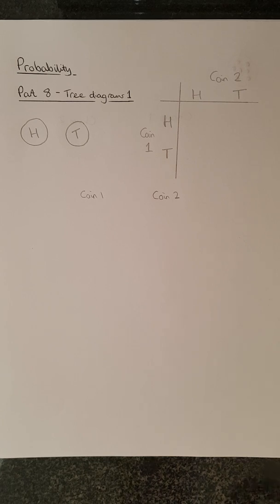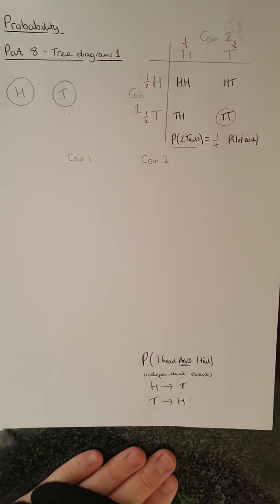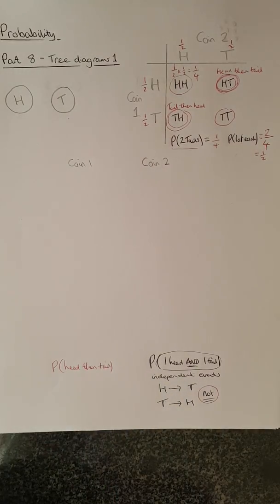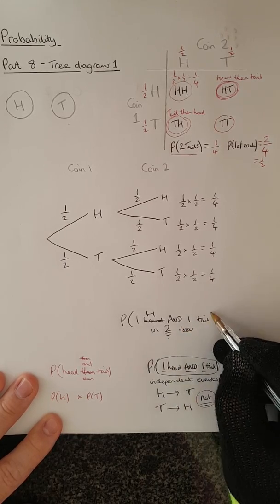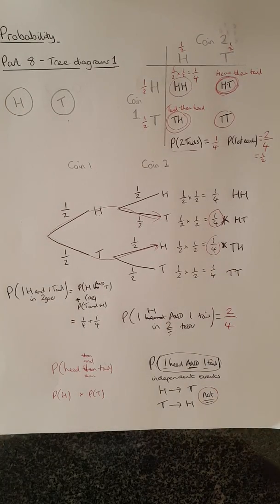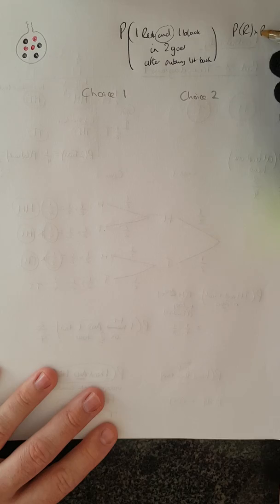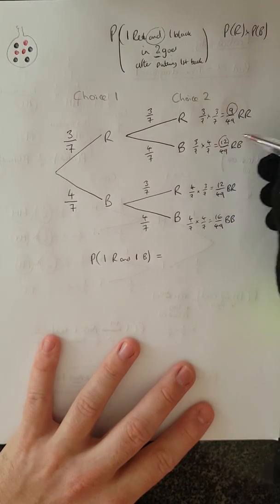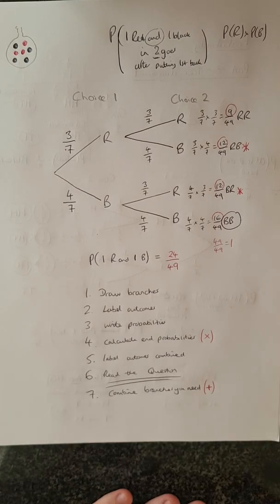Probability - part 8 - tree diagrams